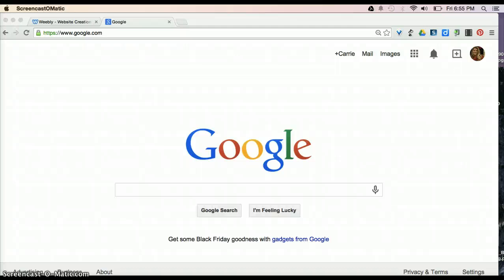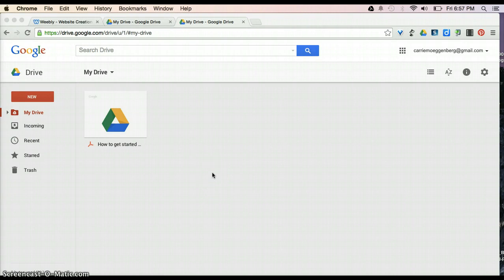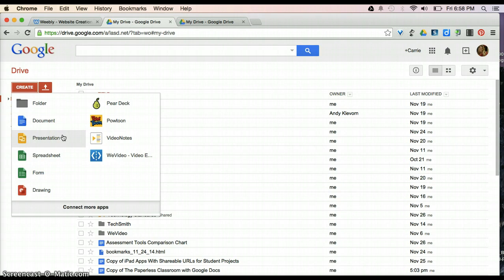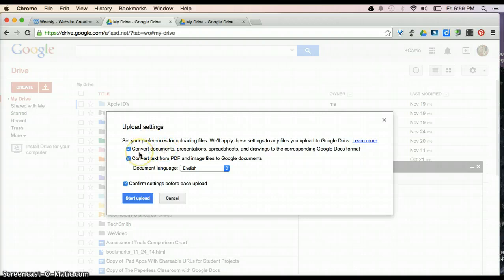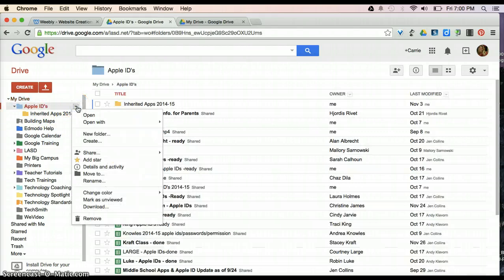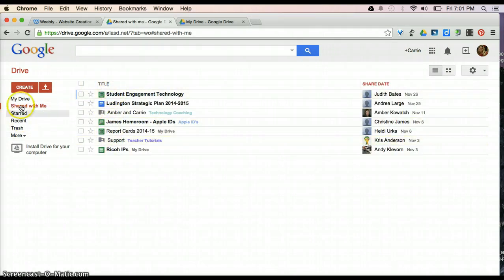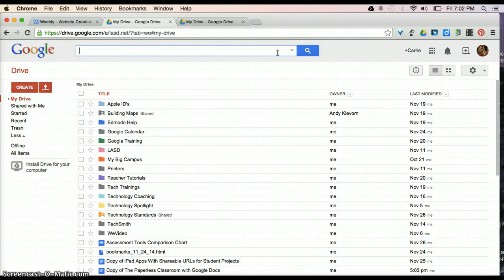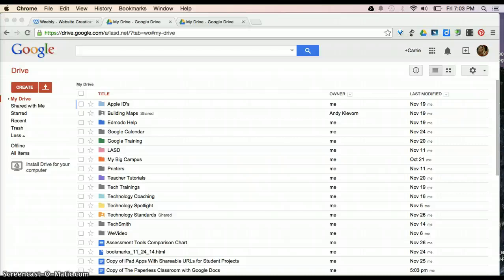Google Drive Part 1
Basics of Google Drive